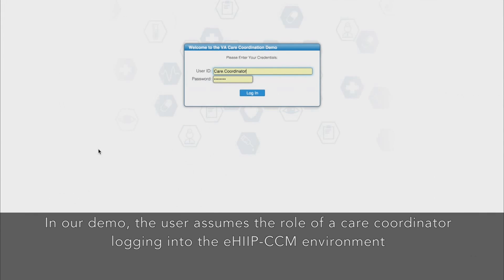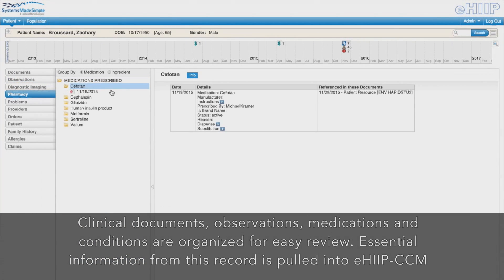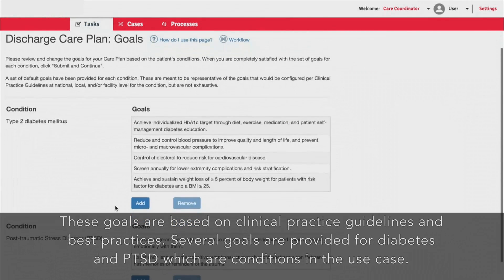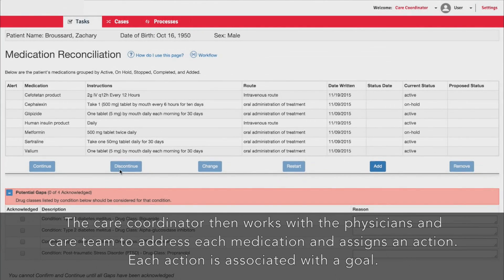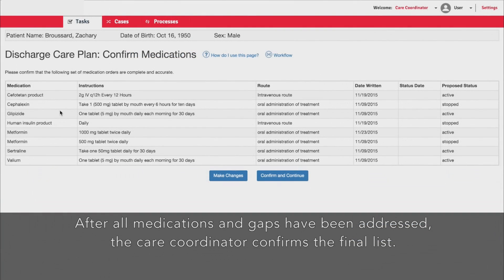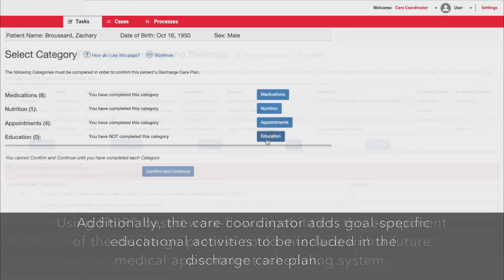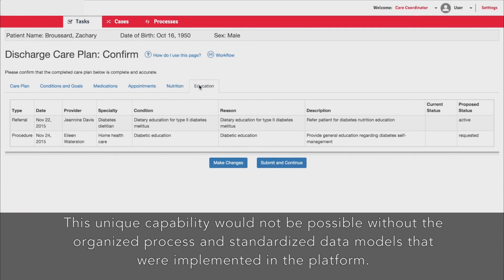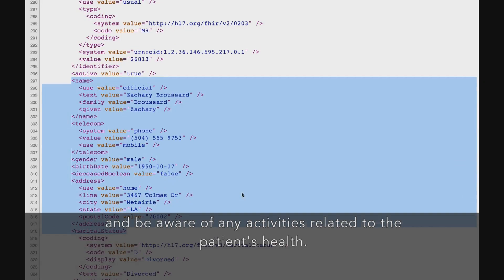Increasing Interoperability: in Healthcare An eHIIP-CCM Demonstration Video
The Enterprise Health Information Interoperability Platform Care Coordination Module, also known as eHIIP-CCM simplifies the data gathering process in creation of the discharge care plan, resulting in a computable, FHIR based care plan that can be updated and shared between patients, providers and other organizations. Care coordination is essential in providing high quality, cost effective and efficient healthcare.

Watch this video to see a demonstration of eHIIP-CCM, and to find out how we are coordinating information sharing between the patient, healthcare providers and other organizations, while maintaining security and privacy of that information